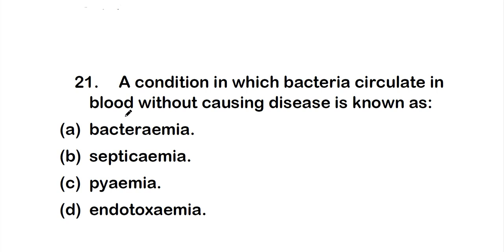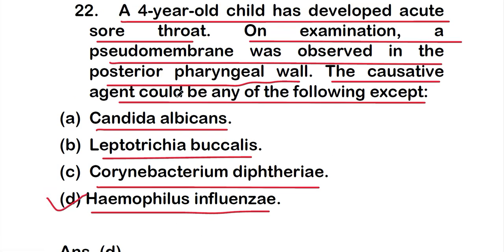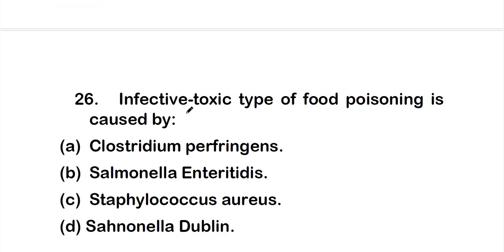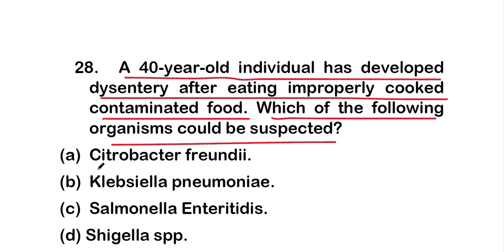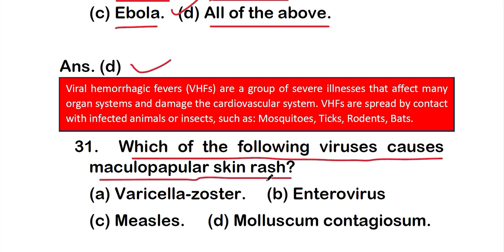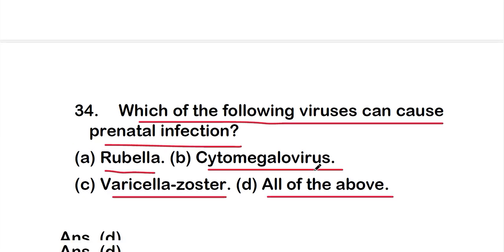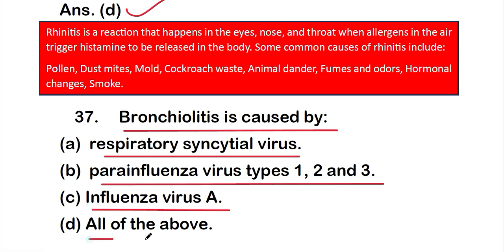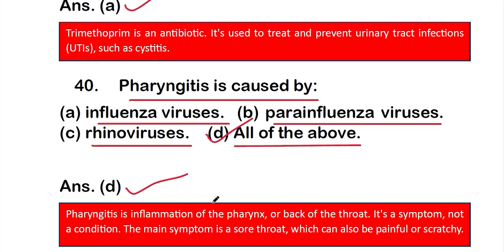MCQS ON MEDICAL MICROBIOLOGY *PART 2* | MEDICAL MICROBIOLOGY MCQ QUESTION AND ANSWER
MCQS ON MEDICAL MICROBIOLOGY, MEDICAL MICROBIOLOGY MCQ QUESTION AND ANSWER